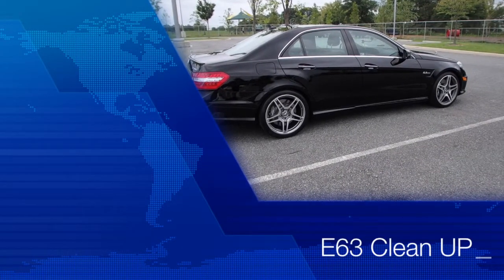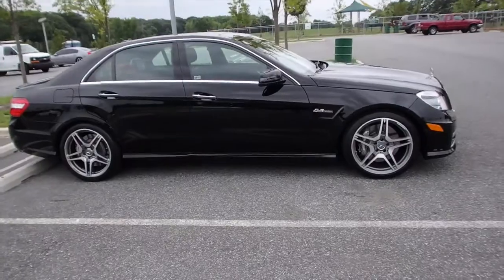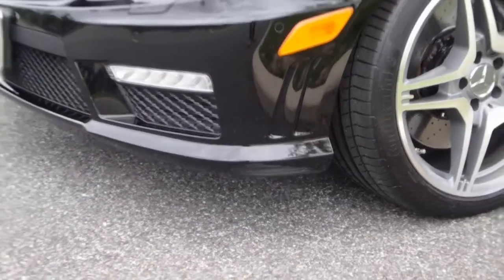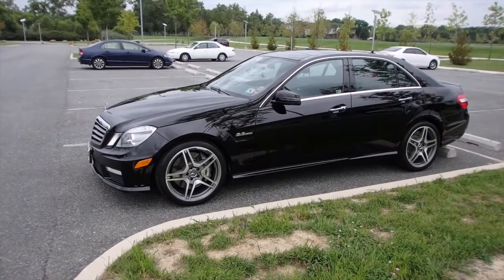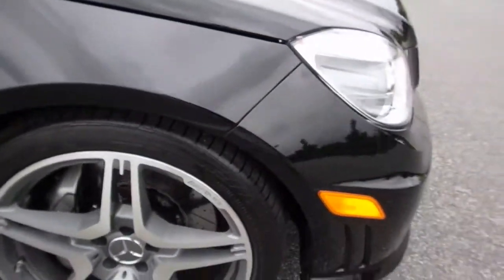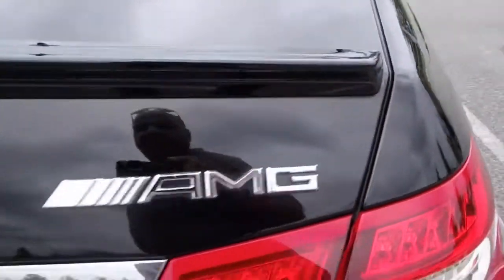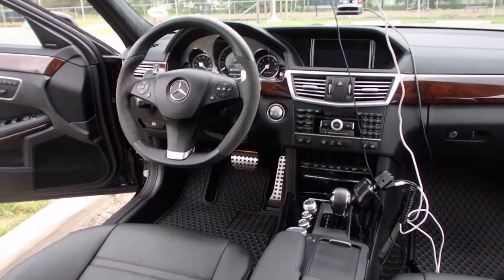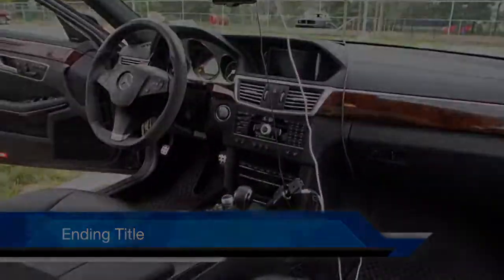E63 Clean UP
The first real wax job before the winter season begins.